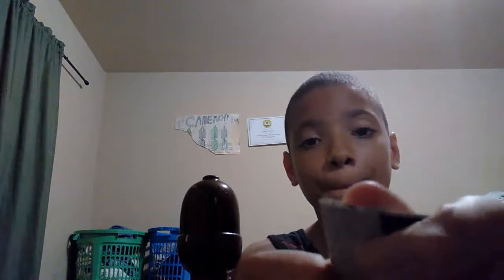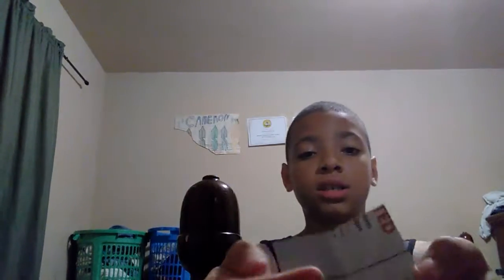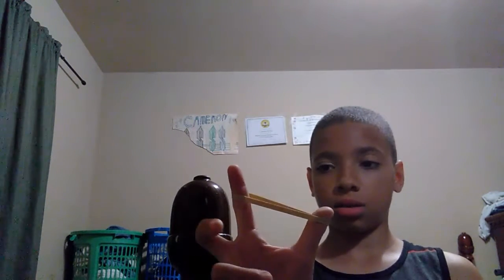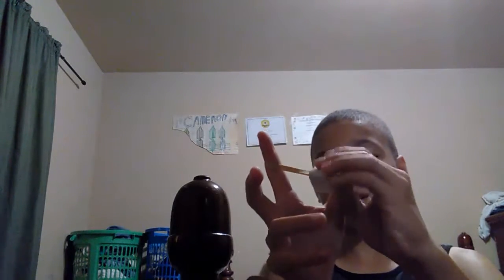How to make a rubber band shooter!!